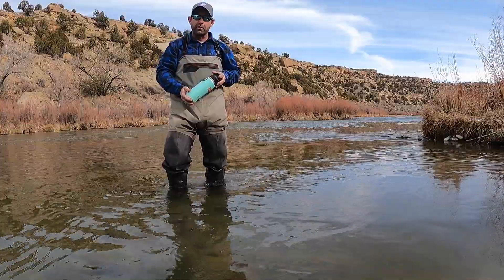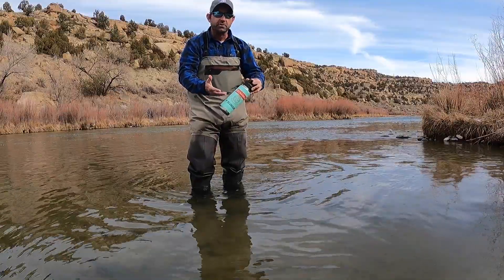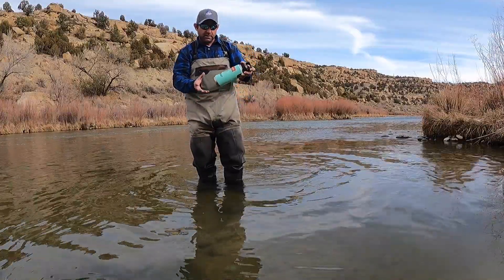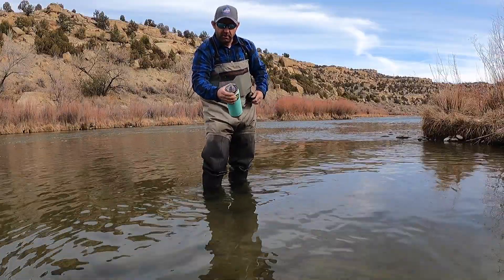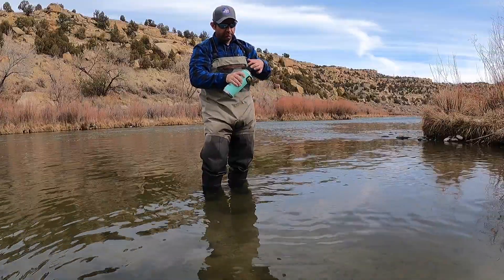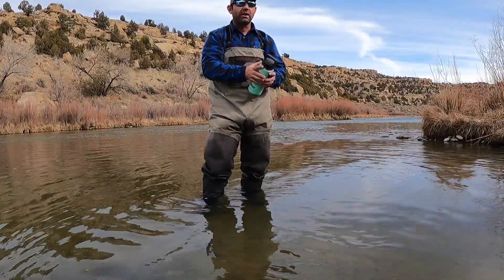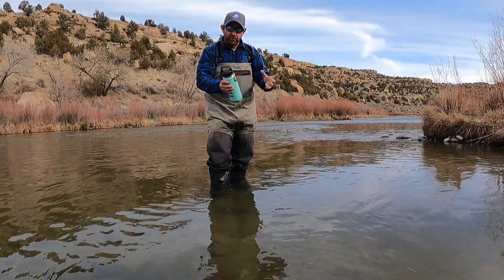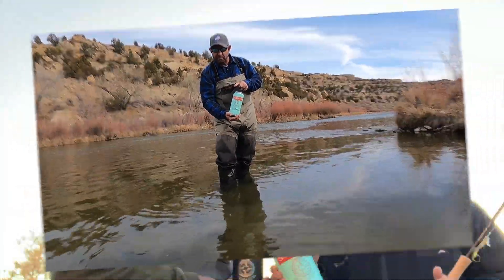Roam and Reel: Yeti Water Bottle Review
Roam and Reel: Yeti Water Bottle Review. Take a look at everything Yeti has to offer. Great gift idea for any fisherman in your life